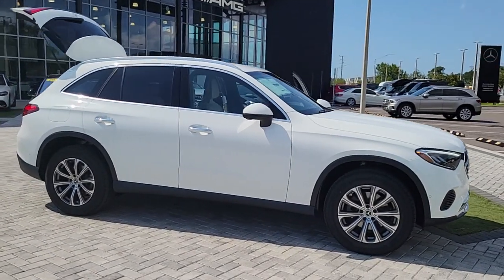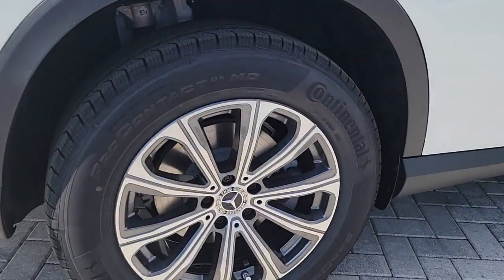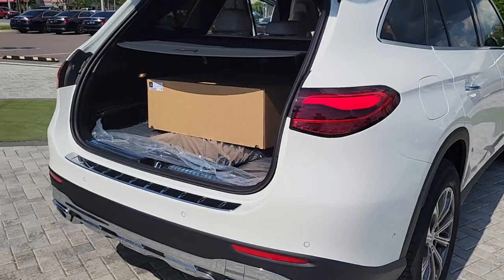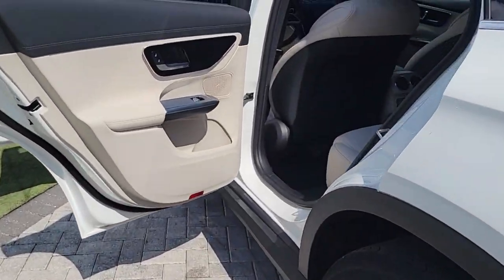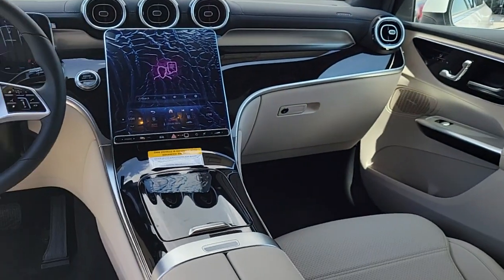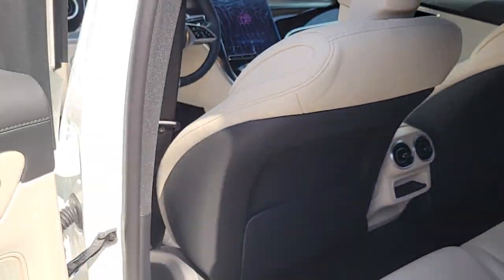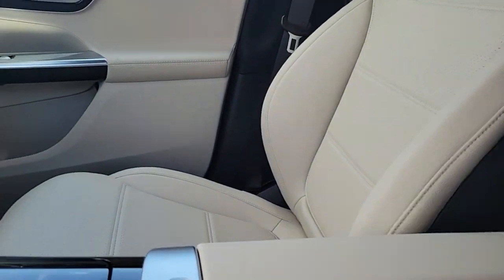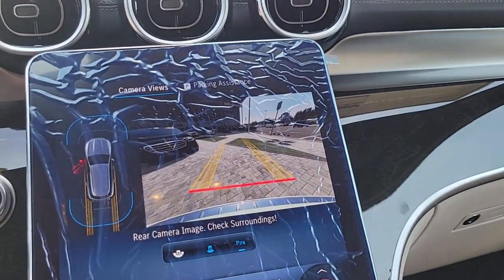2023 Mercedes-Benz GLC Tampa, Clearwater, St. Petersburg, Pinellas Park, Largo, FL 612376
Polar White New 2023 Mercedes-Benz GLC GLC 300 available in Tampa, Florida at Crown Mercedes of St. Petersburg. Servicing the Clearwater, St. Petersburg, Pinellas Park, Largo, FL area.
2023 Mercedes-Benz GLC GLC 300 - Stock#: 612376 - VIN#: W1NKM4GB4PU017309

8302 US Hwy 19 N